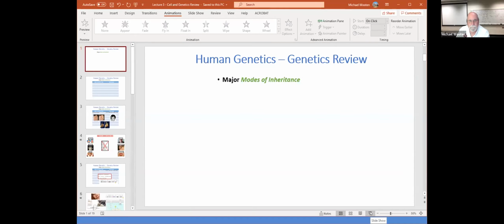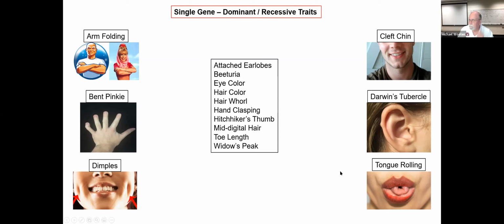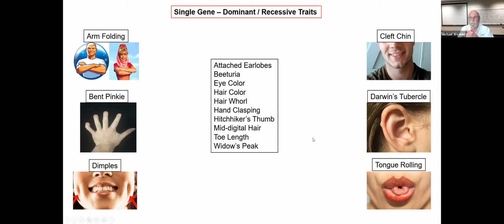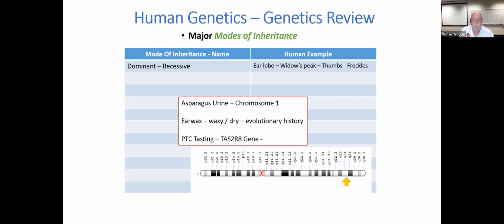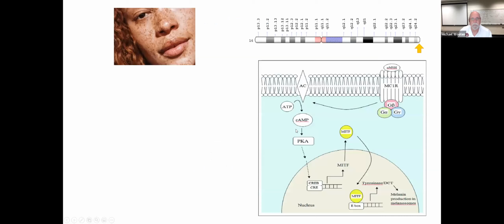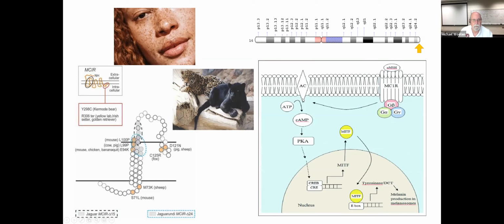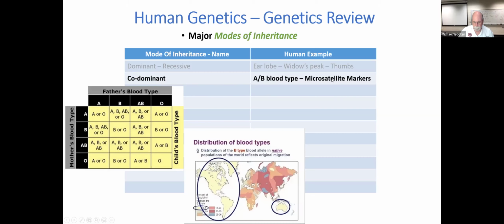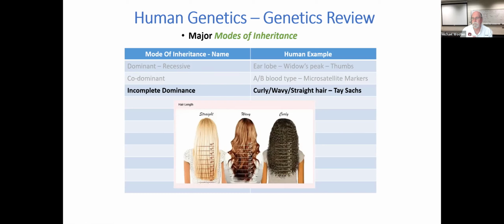HG Genetics Review 1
Review of some General Genetics terms and concepts that we will discuss in this course.